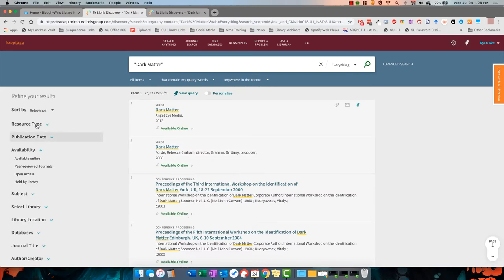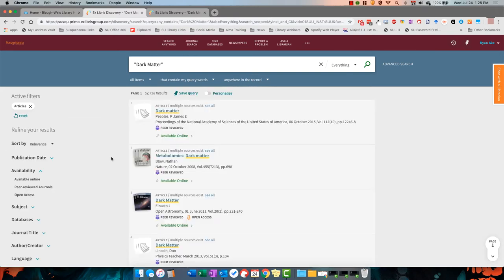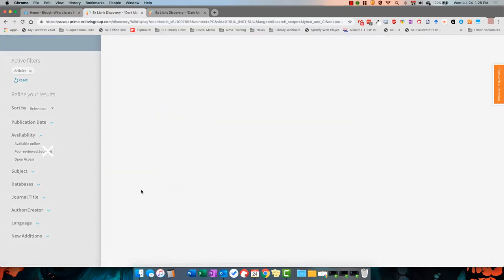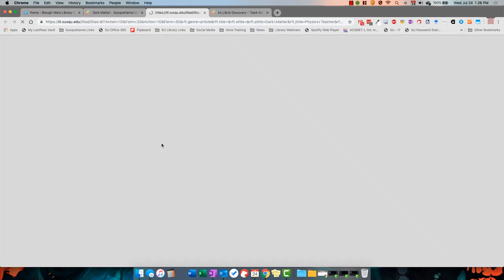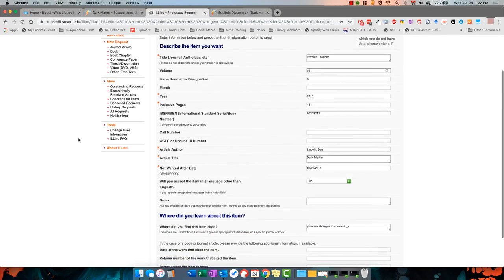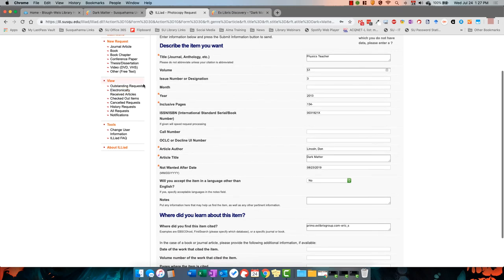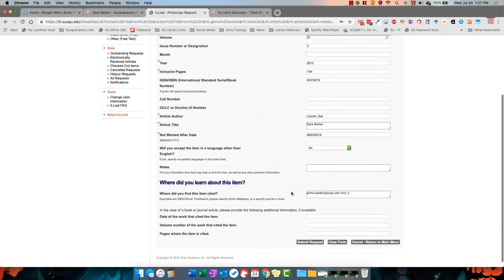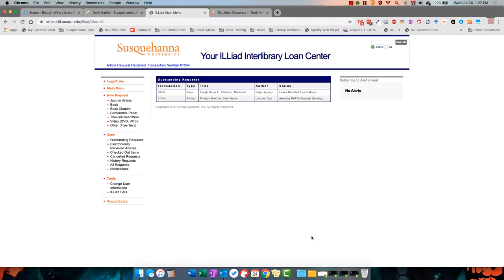Request Resources via Interlibrary Loan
See how you can request materials to be sent you to electronically through Interlibrary Loan.